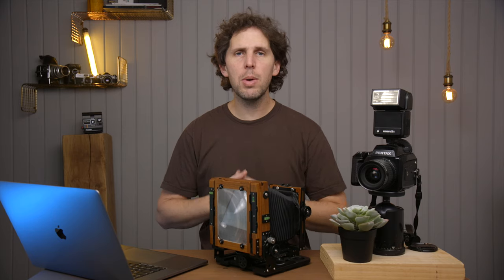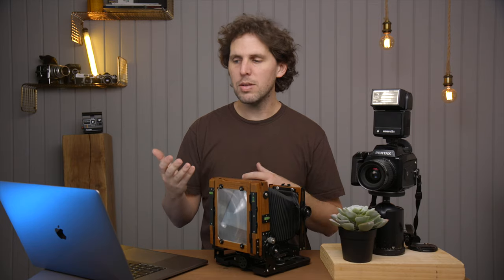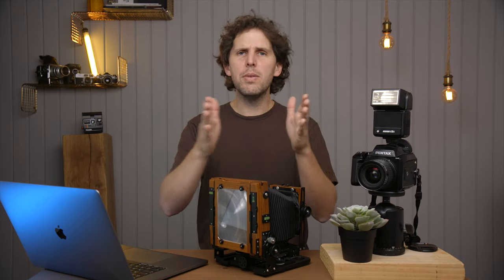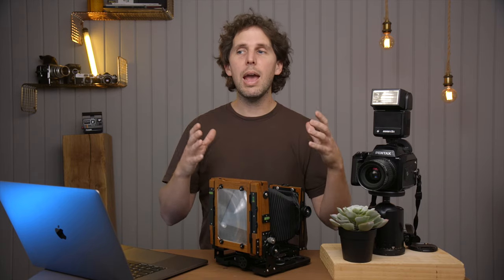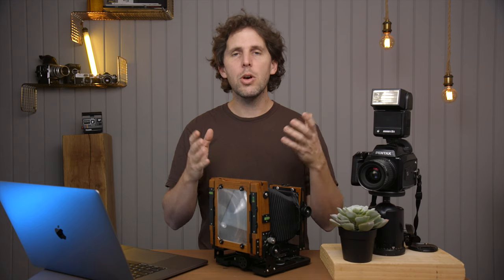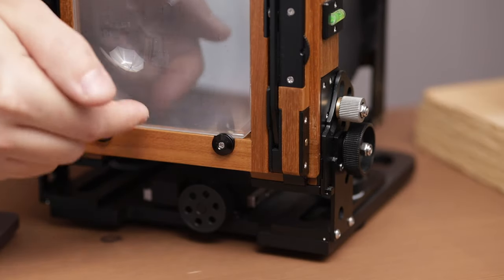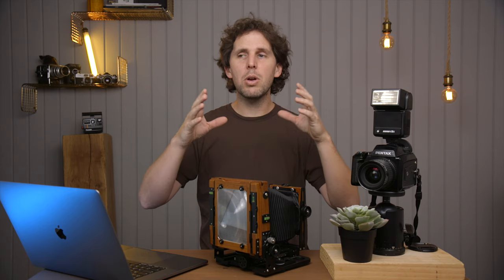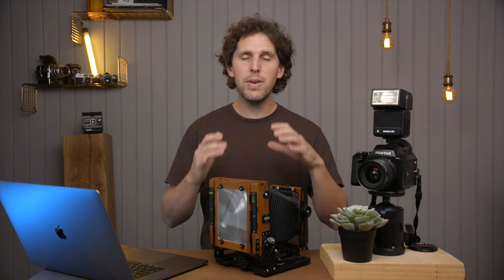6x17 Camera Options || Super Film Support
Kodak Tmax 400:
4x5 50 sheets

Kodak Tmax 100:
4x5 50 sheets